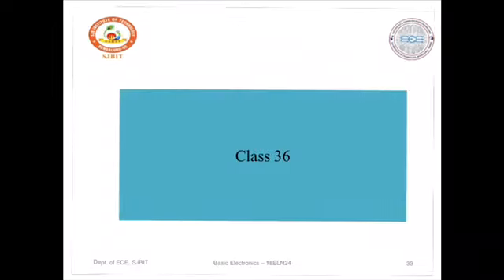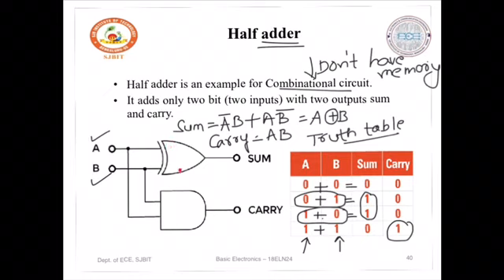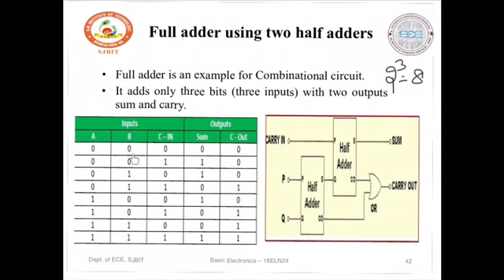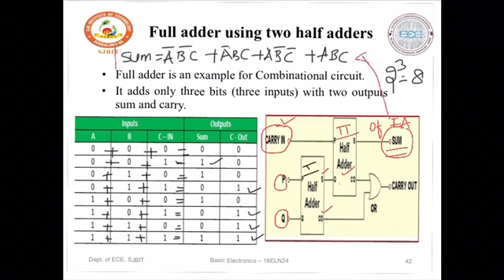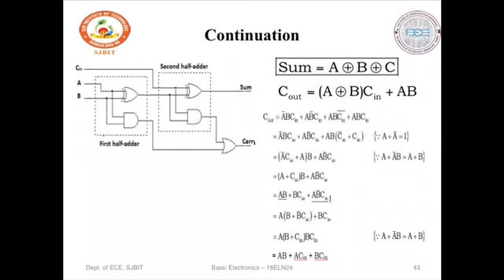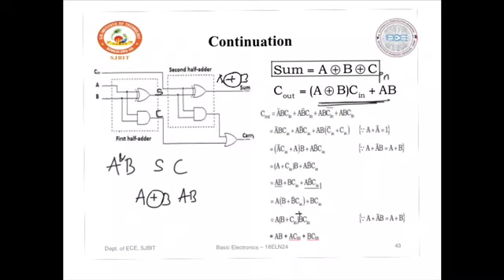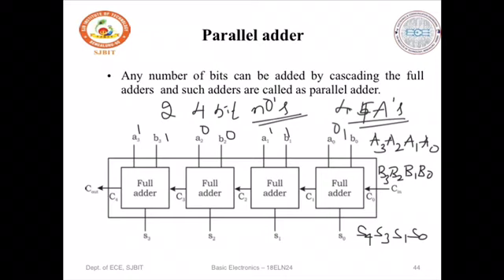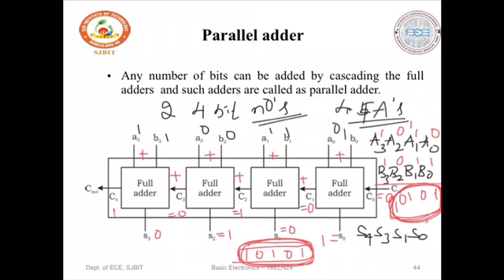Basic Electronics - Adders